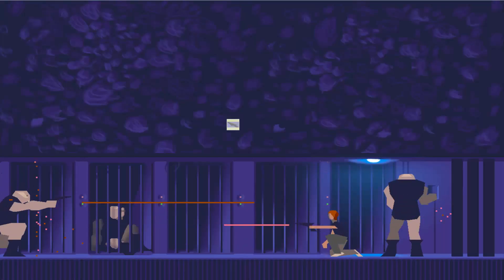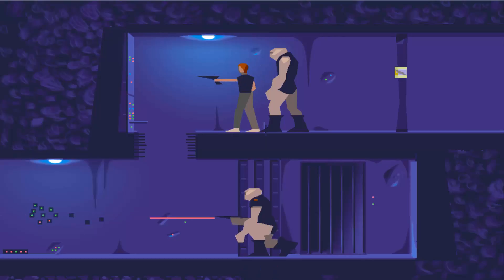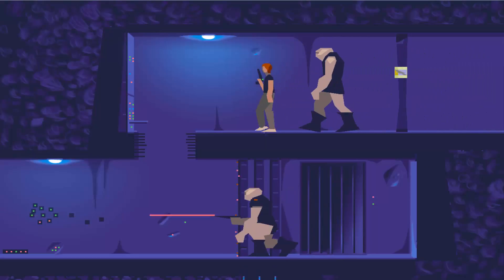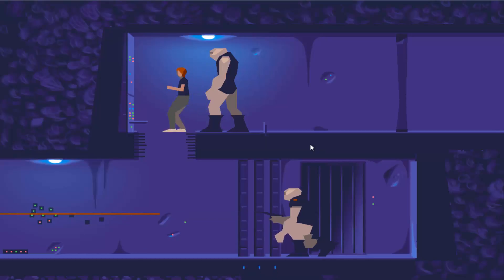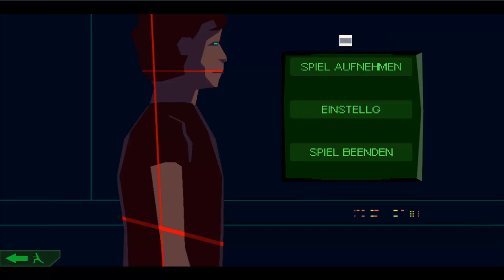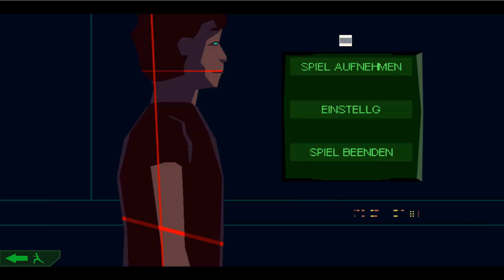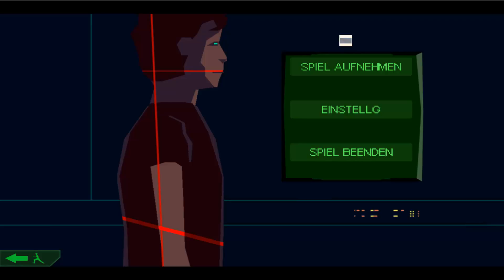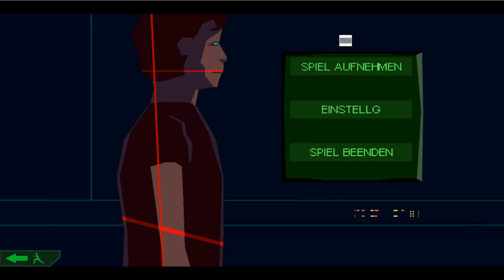Let's play Another World (20th Anniversary Edition) #2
Im Nachhinein denke ich, ich könnte den Aufzug ja auch vielleicht hoch oder weiter runter fahren lassen.. Aber um das zu testen  müsste ich noch mal installieren, dazu bin ich zu faul..^^

Und nun ist auch Another World im Infracta GamesArchiv. Mittlerweile zum Kultspiel avanciert, im Prinzip aber ein klassisches 2D-Actionspiel. Unfall bei Wissenschaftler, Wissenschaftler irgendwie (Dimensionsportal?) auf einer anderen Welt. Die ist kein Ponyhof. Wird eingesperrt, flieht. Fertig. Das Spiel wurde populär durch seine Darstellung die eine wirklich andere Art von Atmosphäre für Erwachsene entwickelte, viele Spiele der damaligen Zeit hatten als Zielgruppe ein jüngeres Publikum  und entsprechende Arcadelastige Darstellungen. Ich hab das Game damals nicht gespielt, ich zockte damals lieber Dinger wie Patrizier, Civilization, Battle Isle und Panzer General. Aber nun habe ich es auch hierher geschafft und bin wirklich erfreut. Schönes Spiel, auch noch nach der ganzen vergangenen Zeit. Die 20th Anniverary Edition ist eine Neuauflage mit technischen Anpassungen von 2006.